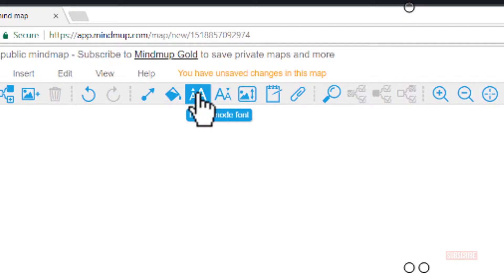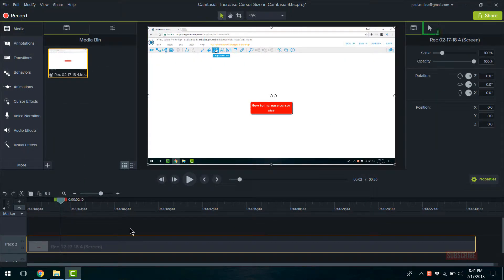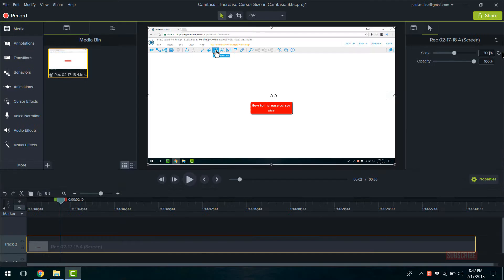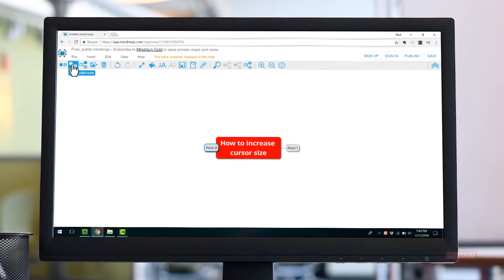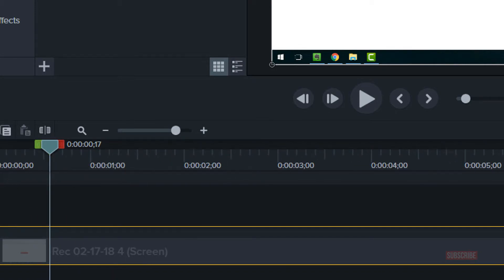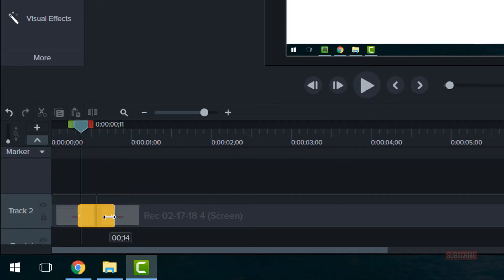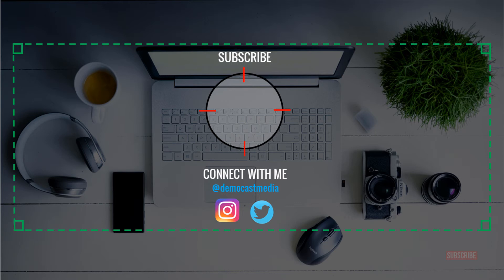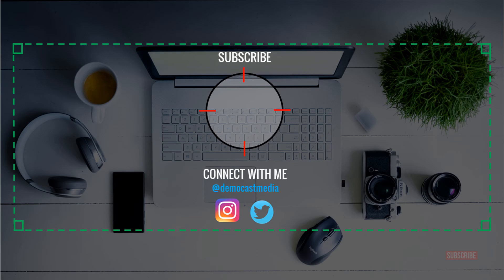Increase Cursor Size in Camtasia 9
How to increase cursor size in Camtasia 9

SHOW NOTES FROM TODAY'S EPISODE:
This is a short tutorial explaining how to increase the cursor size in Camtasia 9. Here are the steps to follow:

1) Place the media on the canvas
2) In the properties panel select the cursor icon in the top right hand corner
3) Alter the Scale to the desired size (up to 300%)

Power Tip
To make the cursor disappear for part of the video, make a split in the media, select the portion of video that you want to edit, go back to the properties panel and bring the Opacity down to 0%.

MUSIC
Future Funk